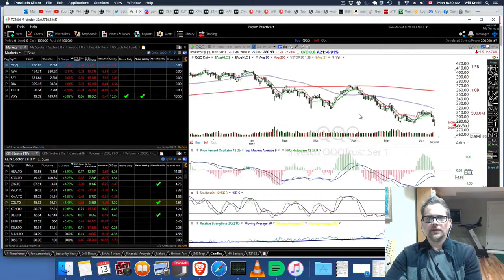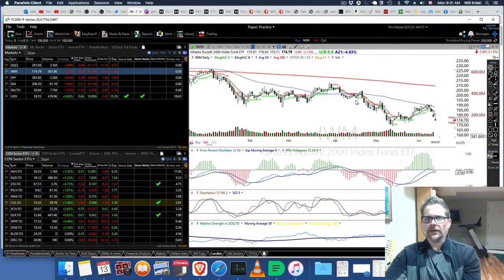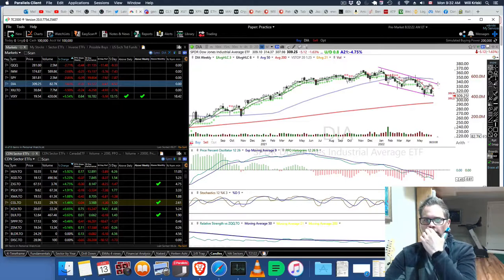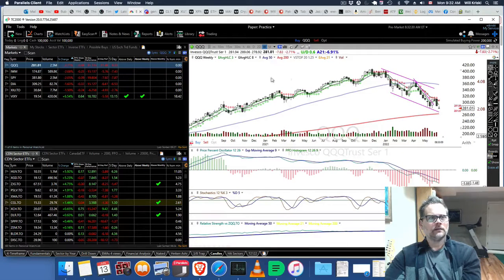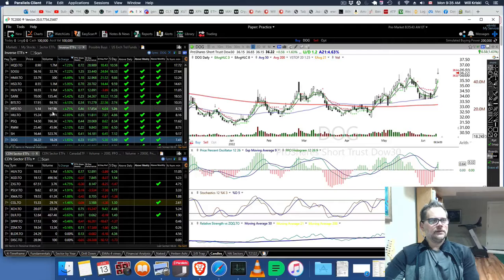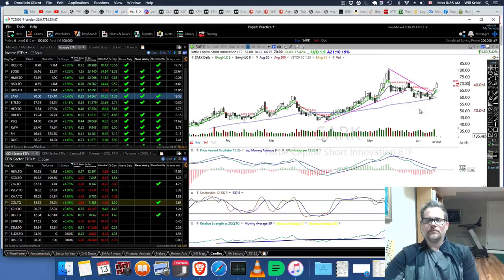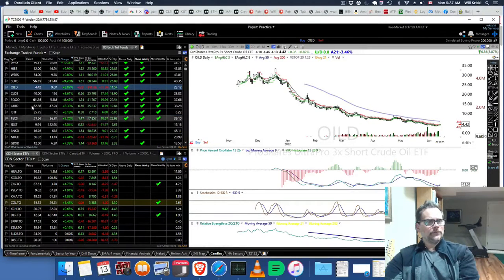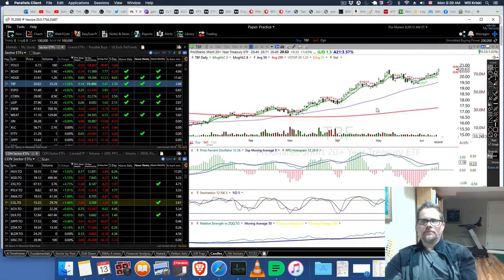Markets Keep Tanking